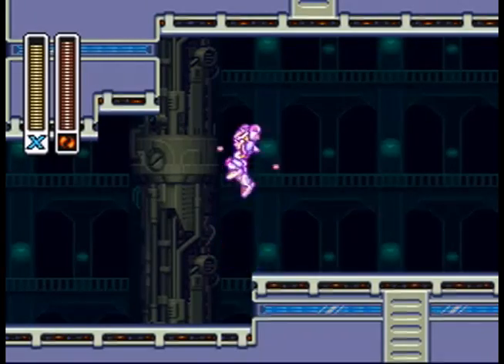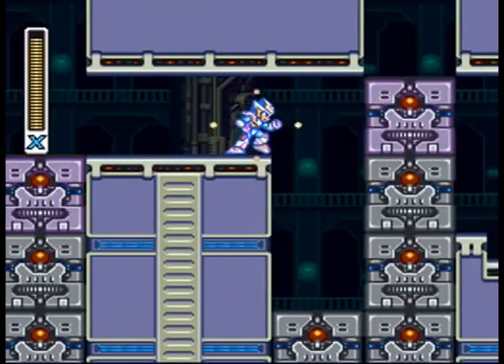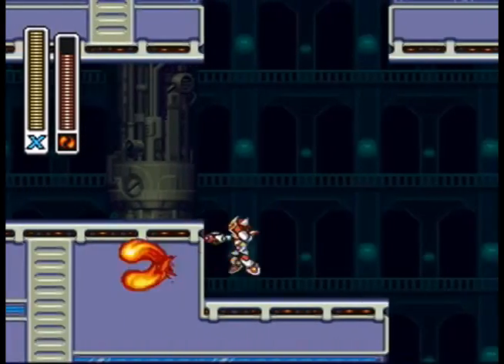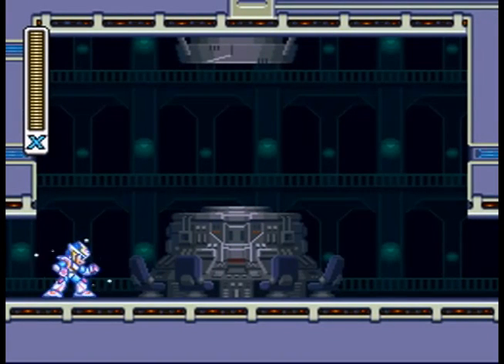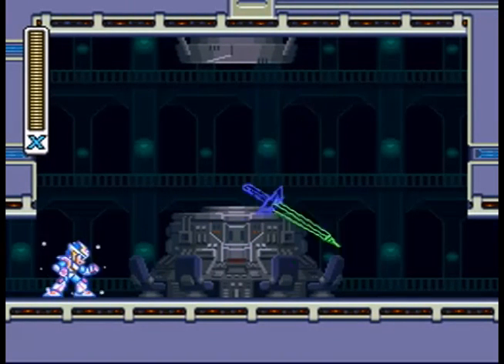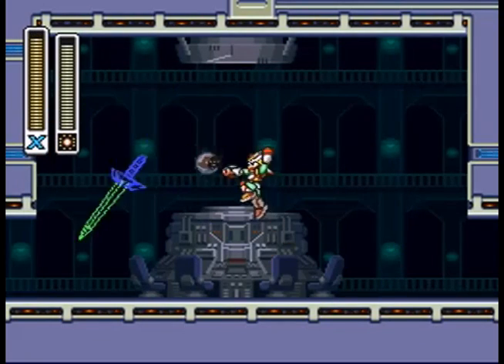Megaman X2 - 04 - Part 1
The fourth episode of the Megaman X2 LP.  WIREFRAMESSS

Featuring commentary with Kettle and Crazed.

The Megaman and Megaman X franchises are owned by Capcom.